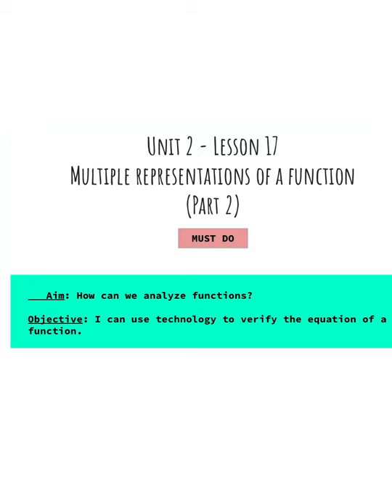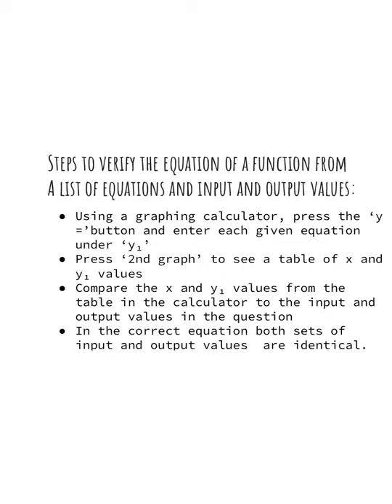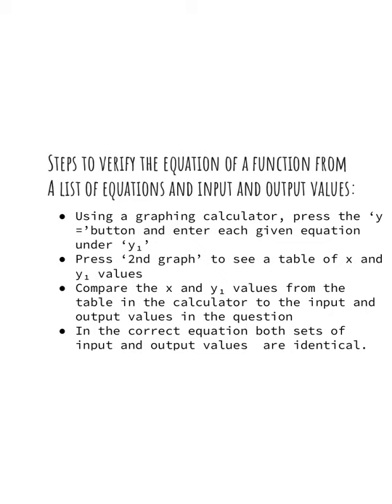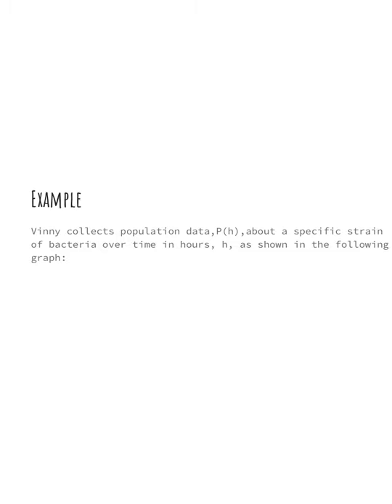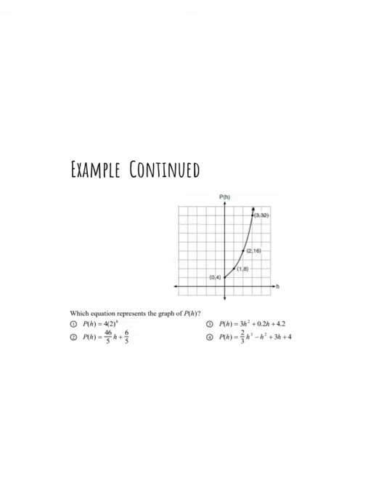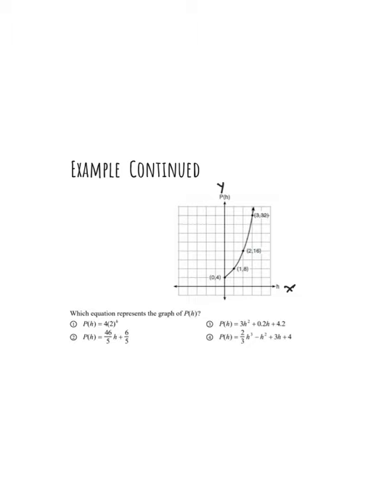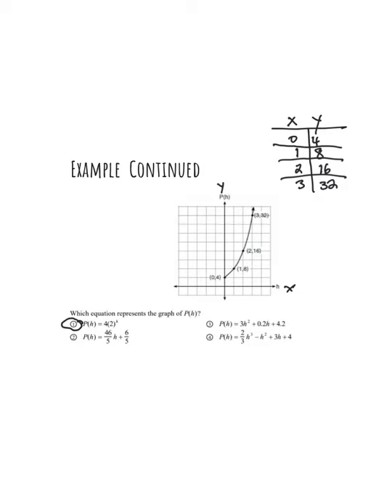Multiple Representations of a Function (Part 2)